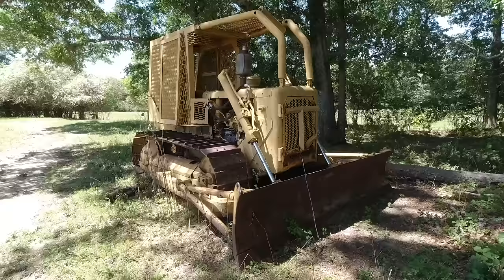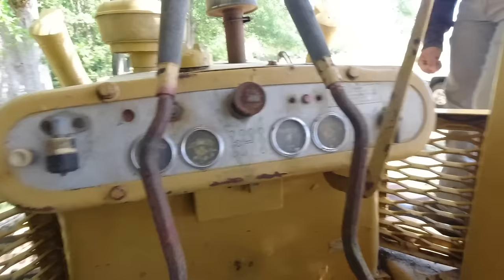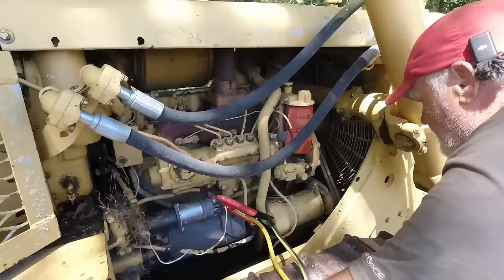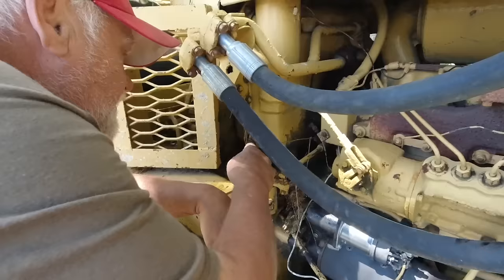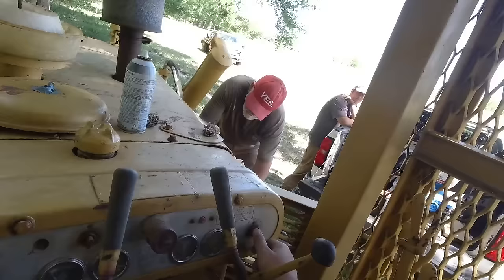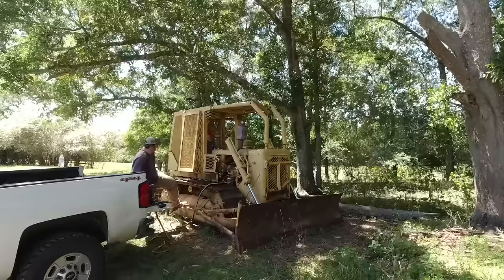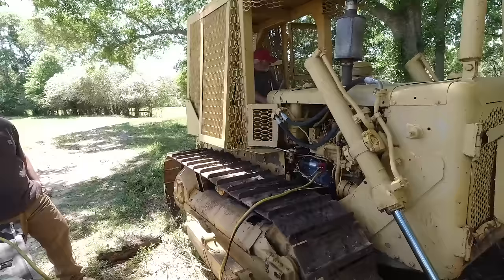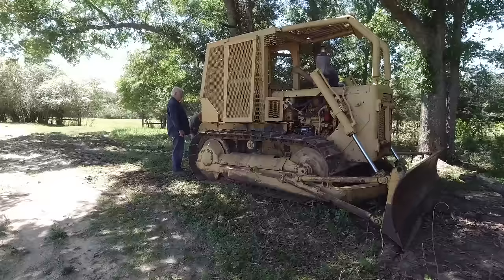D4D Cat Dozer is FULL OF SNAKEs and RATs!!!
In this video edited by my dad. He and I travel back to  Hacoda, Al to look at a old D4 D Cat Dozer that is /was for sell. The old dozer is in decent shape for its age but this old dozer has a few surprises living in it.
 remember dontbewily